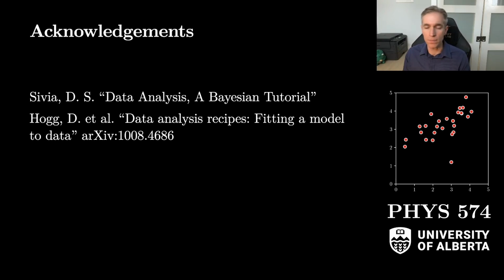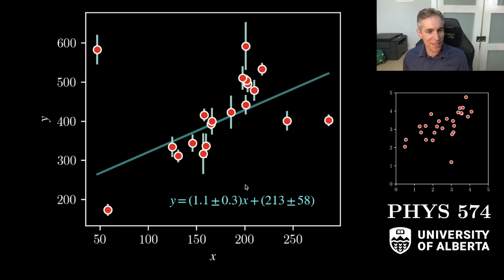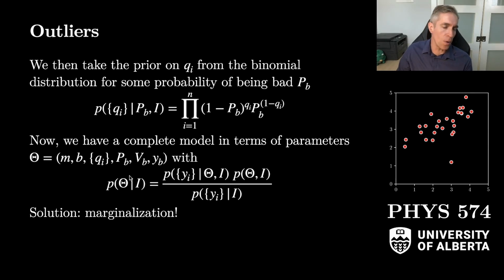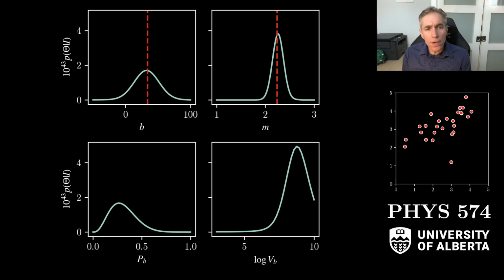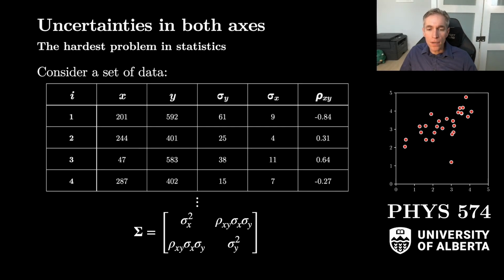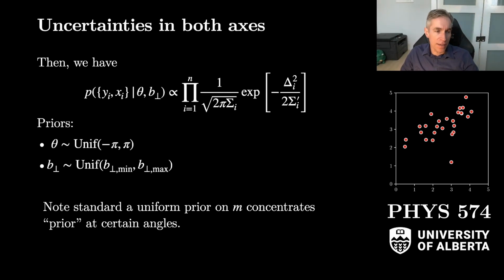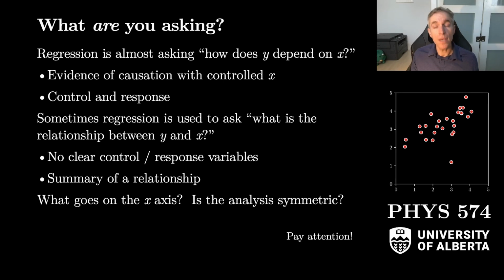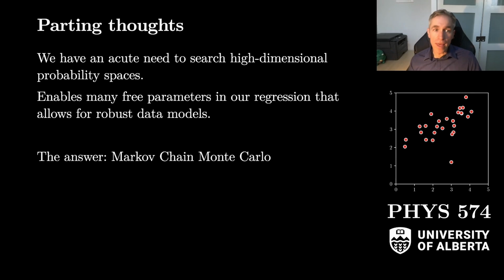[PHYS574] 5. Regression in a Bayesian Framework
How to fit a function to data, but thinking about this from a Bayesian perspective.  This discusses how to incorporate outlier data, fitting errors in both dimensions, or accounting for unknown error bars.